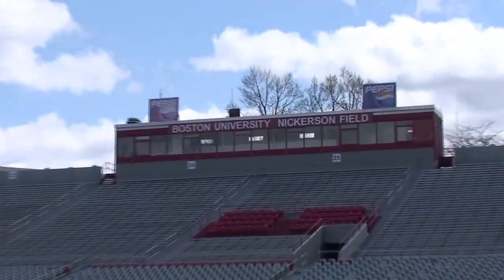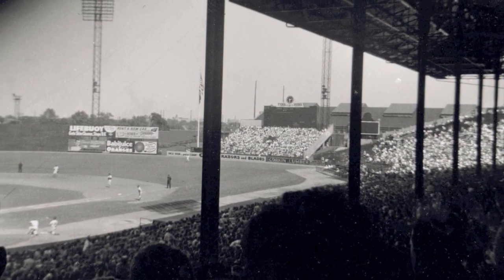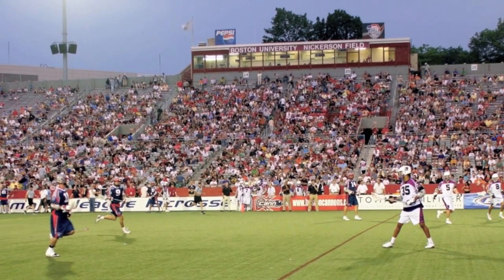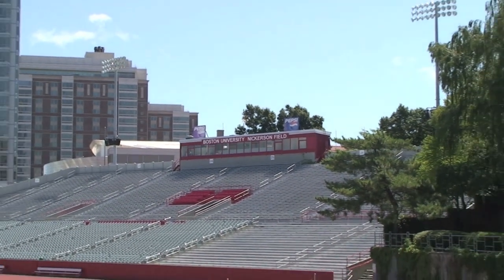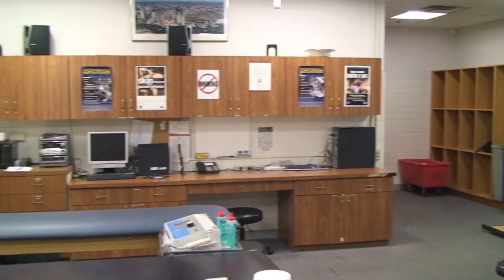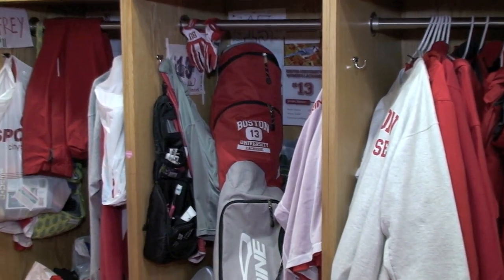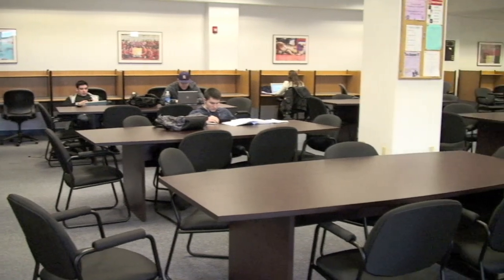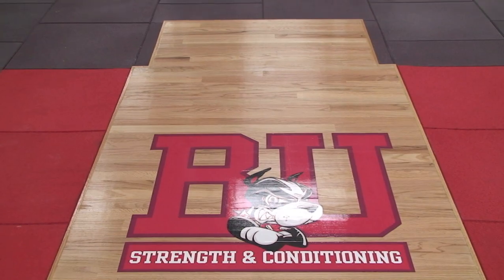BU Women's Lacrosse Facilities Tour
Danielle Etrasco of the Boston University women's lacrosse team provides a tour of the facilities that the student-athletes use on a daily basis.